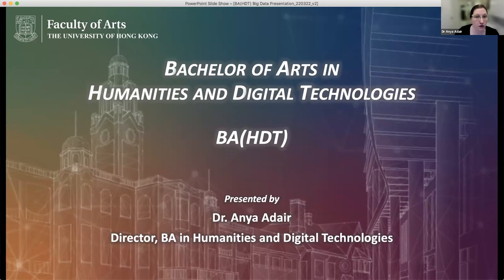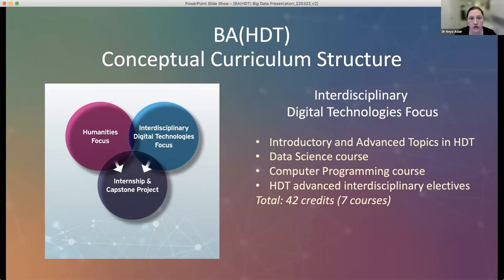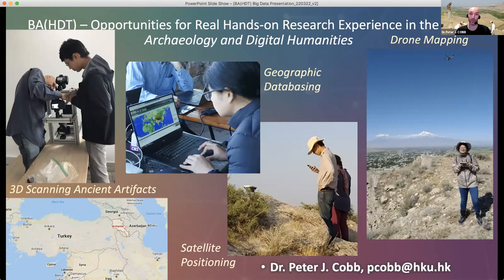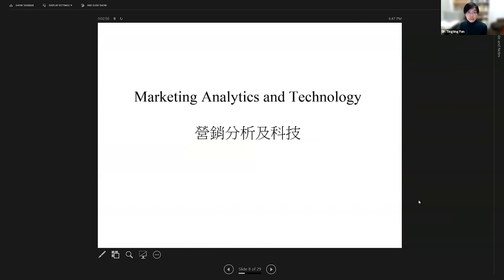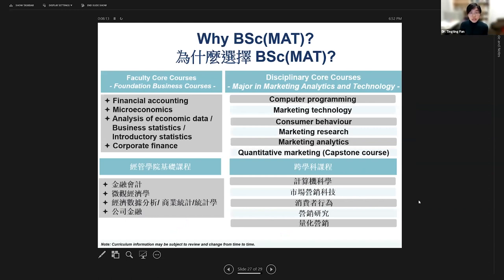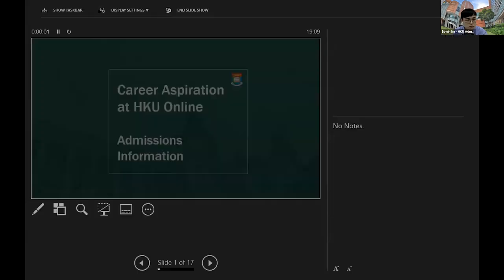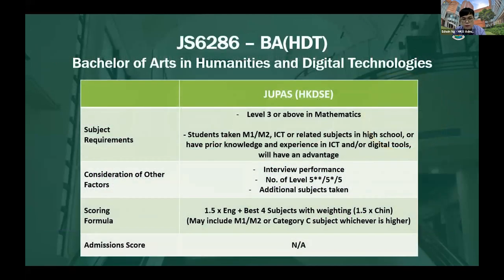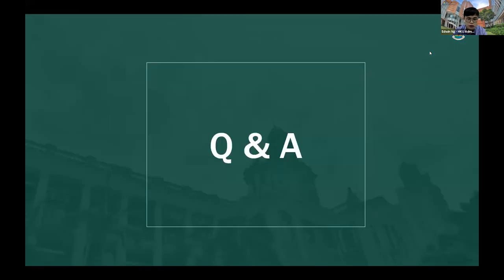【生涯規劃在港大 Career Aspiration at HKU 2022】大數據與人文及商業 Big Data in Arts and Business (In English)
【生涯規劃在港大】大數據應用涵括生活各個範疇，乃至社會及文化議題都能仰賴數碼科技解決。作為亞洲首個人文及數碼科技相關的課程，港大文學士(人文及數碼科技)會提供怎樣的跨學科學習體驗🔀？學生又如何從實習及專題學習中培養文理思維👨🏻‍💻，畢業後的發展路向又是怎樣？
在商業營銷上，大數據的應用更加廣泛，從基礎技術如程式語言至營銷策略分析皆與數據相關📊。港大這門課程究竟有何特色，又如何逐步培養出數據營銷相關人才？畢業生有什麼出路？

There is a growing demand for data talents in all sorts of businesses and research. Marketing personnel are expected to be able to use the latest technology in data analytics to support business decisions 👨🏻‍💻. The humanities workforce should also be equipped with digital technologies training to tackle the world's multi-faceted cultural and social problems with innovative solutions 💡.
This session will focus on the Bachelor of Arts (Humanities and Digital Technologies) and the Bachelor of Science (Marketing Analytics and Technology) programmes. Our speakers include HKU students, professors, and professionals in the industry.